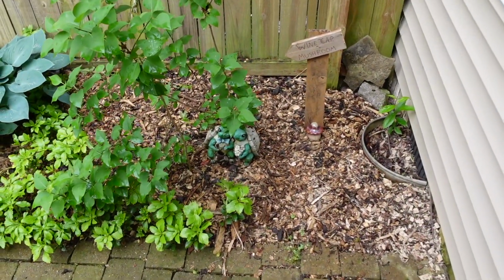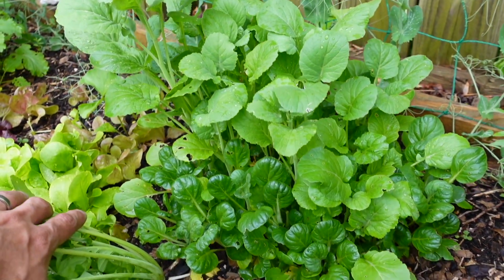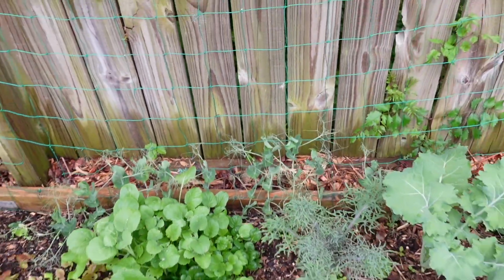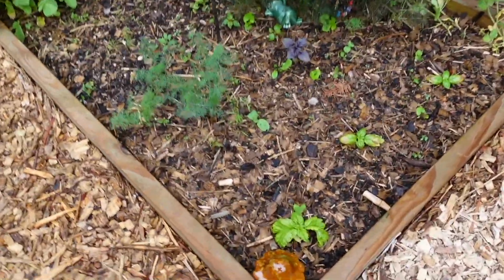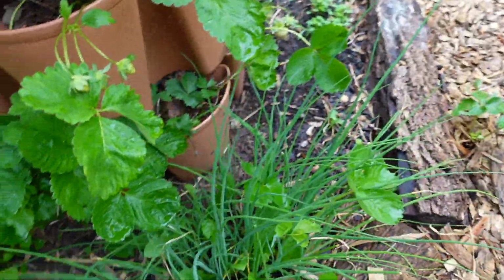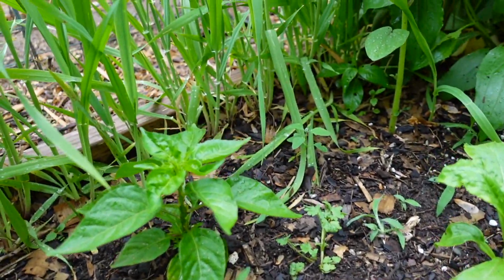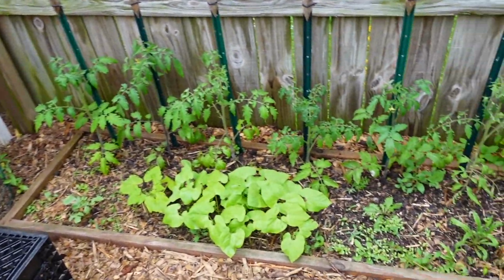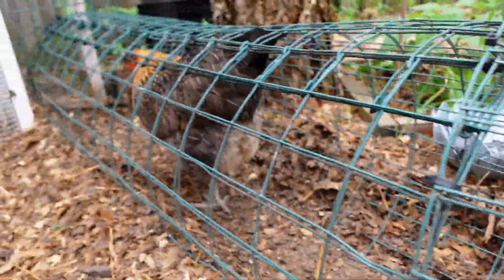Garden Tour - Early Spring in Tennessee Zone 7a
Spring has been just lovely for us this year. It's been warm and rainy and the plants are thriving. Join me on a full tour of my little backyard oasis. - Jarod